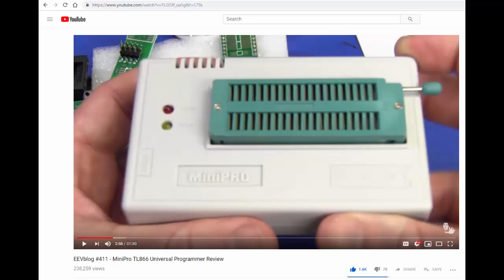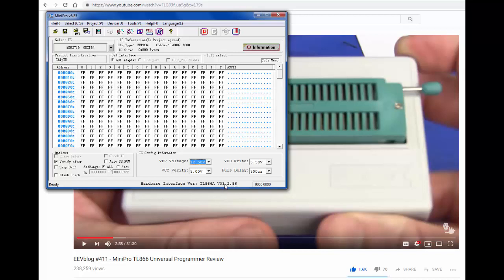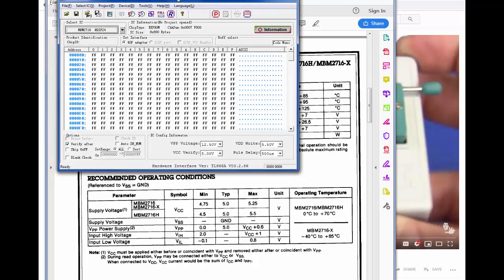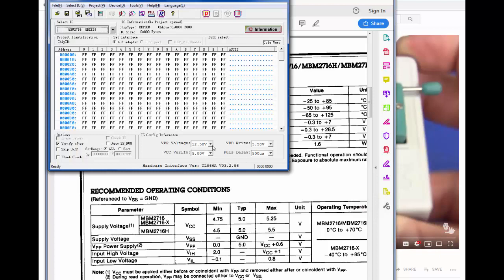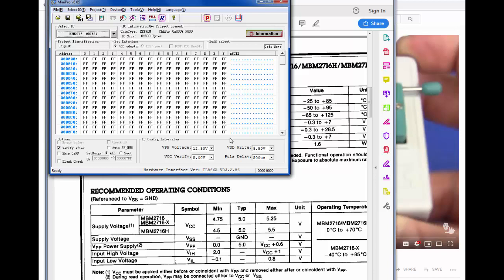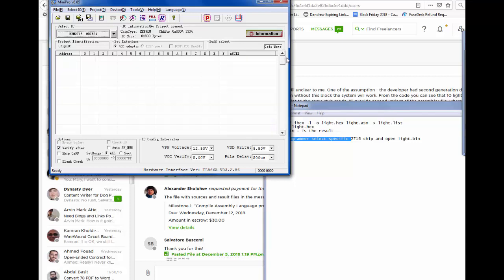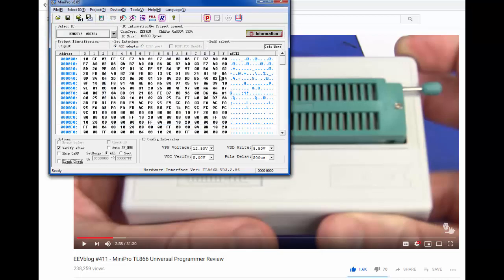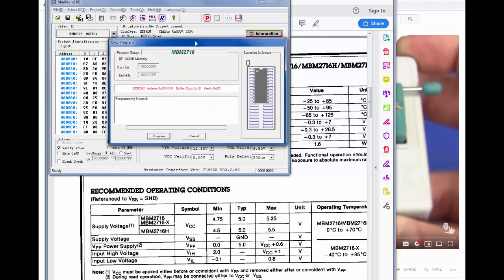MiniPro TL866A Programming MBM2716 EPROM with Errors?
ERROR!  Address:0x000000  Buffer Data:0x10  Verify:0xFF